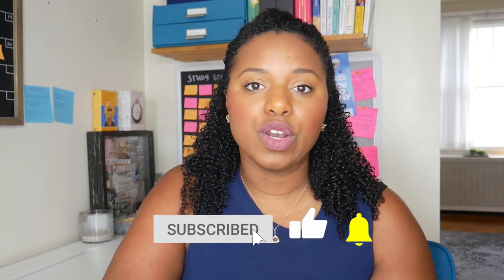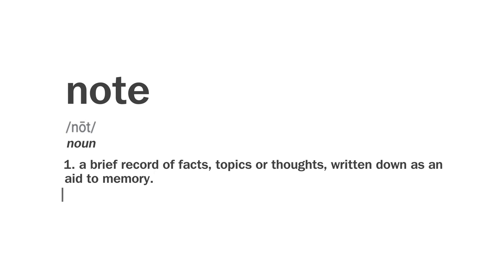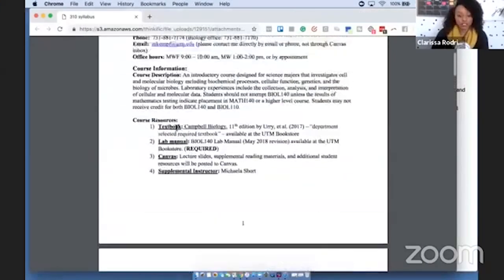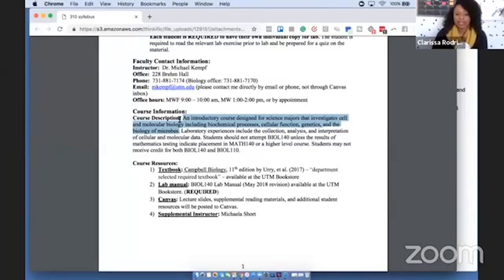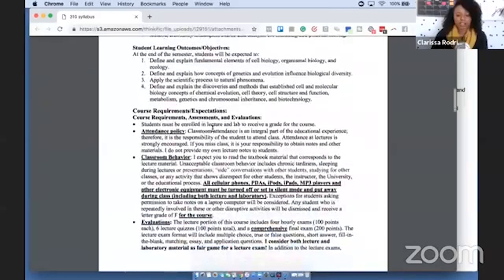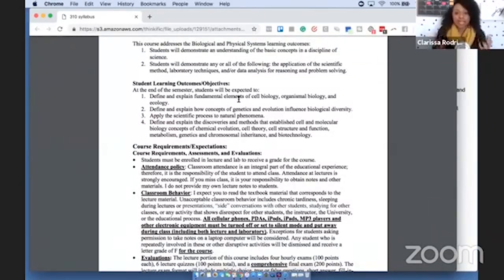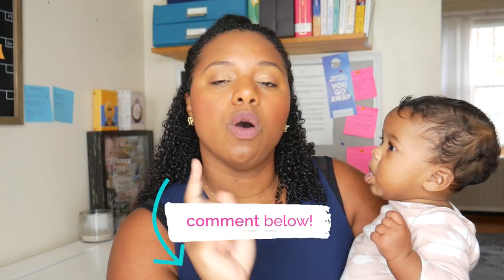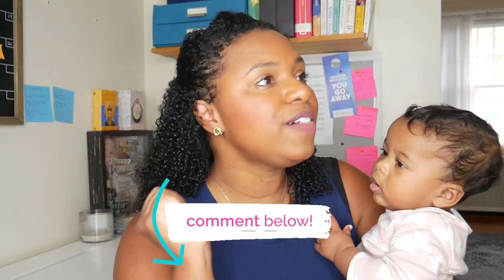How to Take Notes For Online Classes | Cornell Note Taking Method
HOW TO TAKE NOTES FOR ONLINE CLASSES | NOTE-TAKING TIPS // Whether you’re taking online classes or heading to campus, knowing how to take good notes makes the difference between getting an A or getting an F in your classes. In this video I’m going to teach you the best way to take notes, how to take lecture notes even if you’re watching on zoom and my twist on the Cornell note taking method that I’ve taught to nearly 400 college students. I call it my Prep and Prime Method.

Want to earn A’s All Semester Long Without Cramming Every Single Weekend? Sign up for the FREE workshop that teaches you how to build a 2- hour study routine using my straight-A study method here:

More Videos to Help You Take Better Notes and Succeed in Online Classes:

📚More Videos On...📚

✏️Want to learn how to create a study routine you'll actually stick to?

I will teach you how to create an entire study routine that only takes 2 hours and gets you A’s and B’s without having to cut back your work hours or give up your weekends
About SheRocks@College:
SheRocks@College is where brilliant adult college women learn how to live their best life while being enrolled in college. This is a channel for the go-getters, first gens, moms, working part-time to full-time jobs, and other non-traditional students who want to learn how to earn A's and B's without having to put the rest of their life on hold every time a new semester starts.